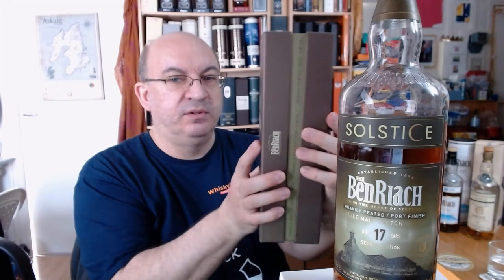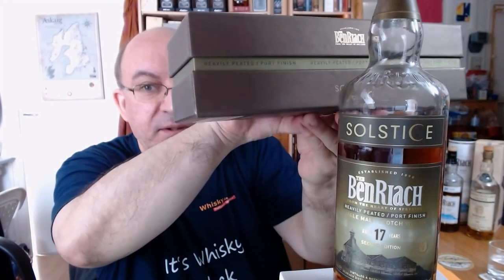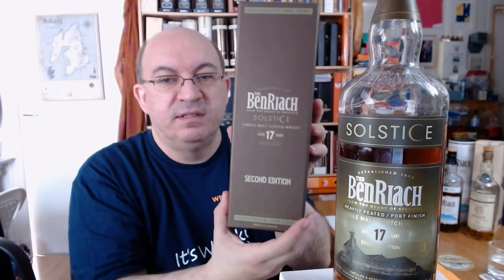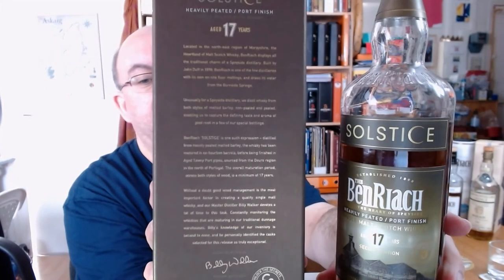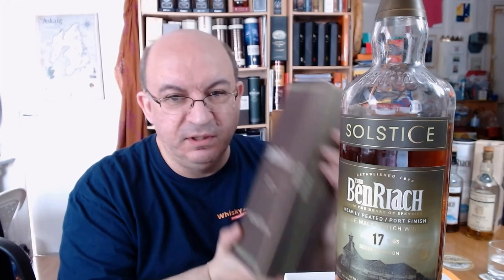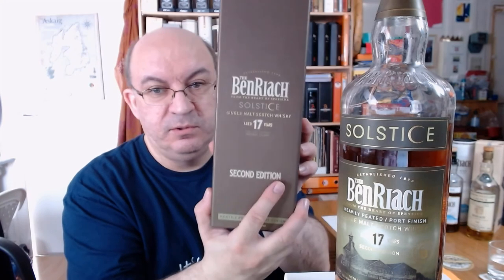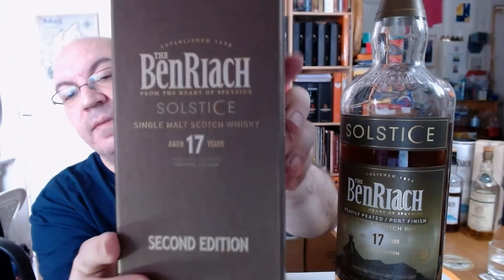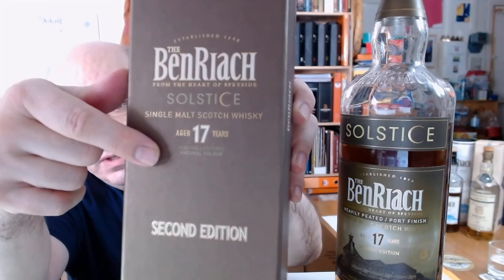Whisky Review: BENRIACH 17 yo OB « SOLSTICE » 2nd Ed./2015 « Heavily Peated Port Finish », 50 %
TIMING: 0:00 Bottle presentation / 5:40 Visual /6:30 Nosing / 8:34 Tasting

The BENRIACH Distillery : Founded by John Duff & co in 1897 in « the heart of Speyside », Scotland, U.K. The distillery is currently owned by the BROWN-FORMAN group since 2016. More about it & the current rebranding in my BENRIACH Rundown VIDEO linked below :

IN THIS VIDEO, I am reviewing BENRIACH official bottling 17 years old « SOLSTICE » (2nd Edition, 2015), a « Heavily Peated Port Finish » expression, non chill filtered & non coloured, bottled at 50 % abv. It is matured in First Fill Bourbon casks (for an undisclosed time), and then finished in Tawny Port pipes (usually around 550 liters casks, so more than twice the first cask type used).

Thanks for watching & if you like the video, please click the like button & subscribe to my channel if not already done, and also click on the notification bell to stay tuned about next videos & live shows.

Reminder:
My website about whisky (where you can find a lot of PORT Cask finishes reviews)
My Twitter: “Greg’s Art, Ideas & Whisky” (GregsWhiskyG)
My Art work (note that some of my work is related to whisky) :